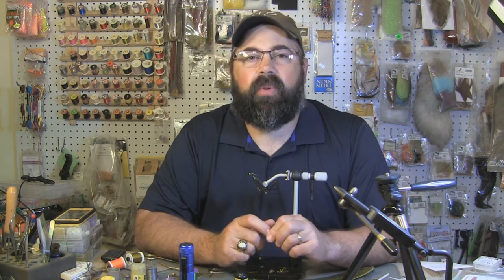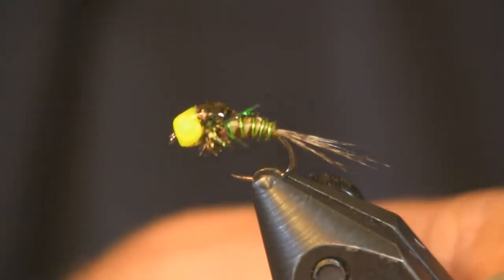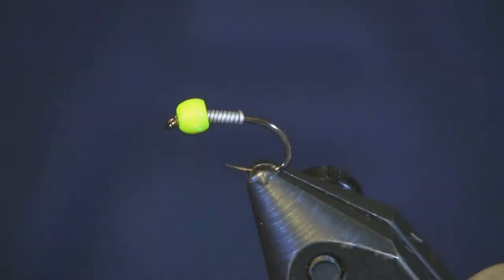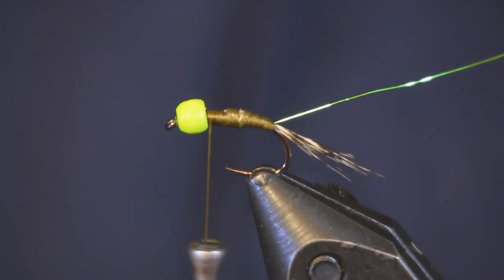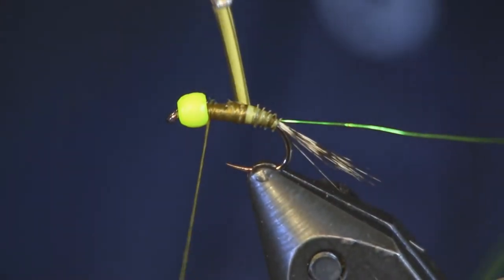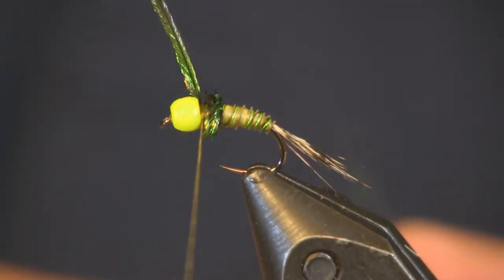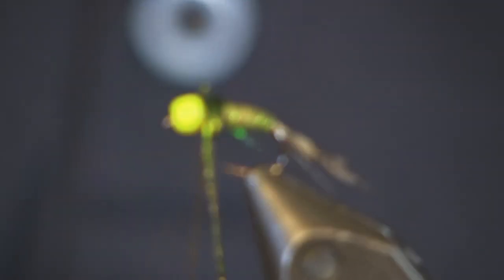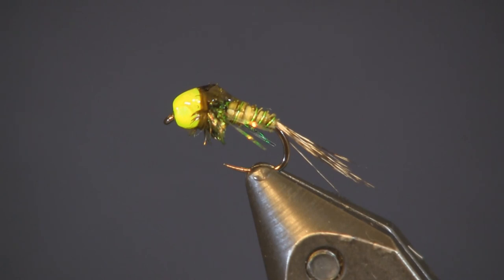Turkey Quill Nymph, Holsinger's Fly Shop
The Turkey Quill nymph is another competition style fly tied on a barbless Firehole Hook.  Like always do not be afraid to switch colors on the bead or the body and Ice Dub would make a great substitute for the peacock herl, especially if you tied this smaller.  We carry the Turkey Biot Quills in 6 different colors and I've been finding more and more uses for them.  Give them a try.  -Shawn